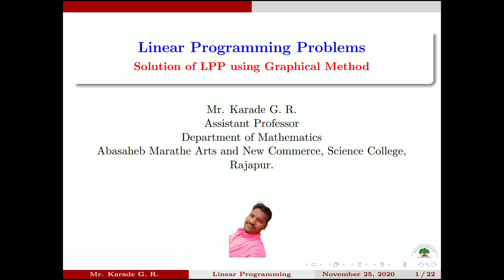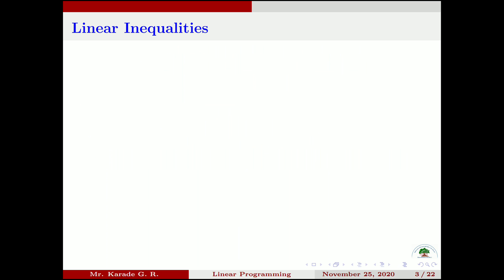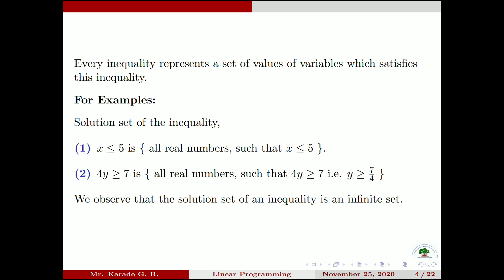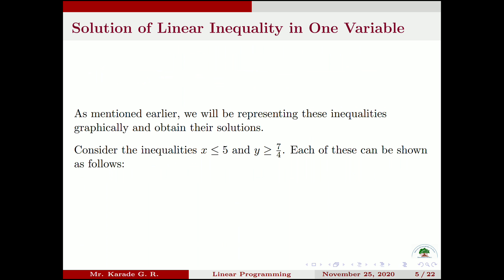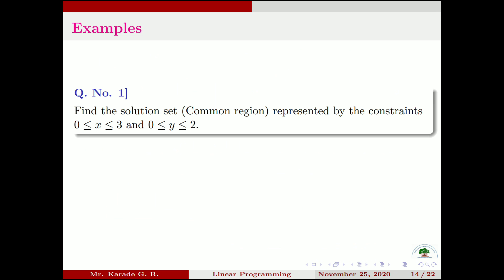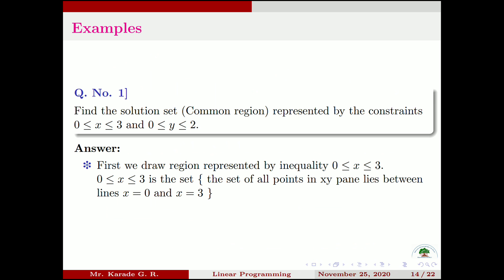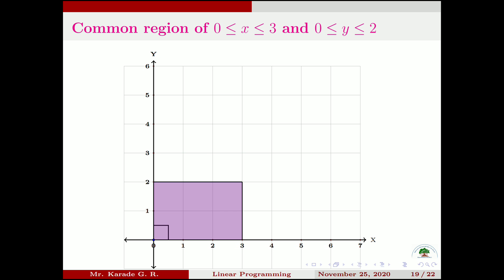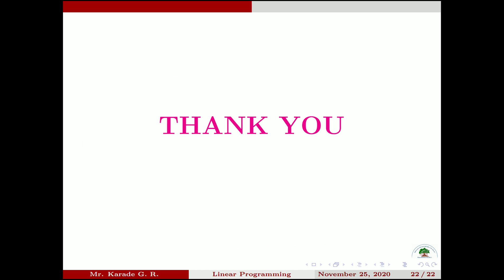Solution of LPP Using Graphical Method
LPP